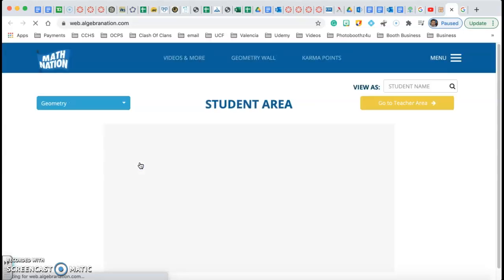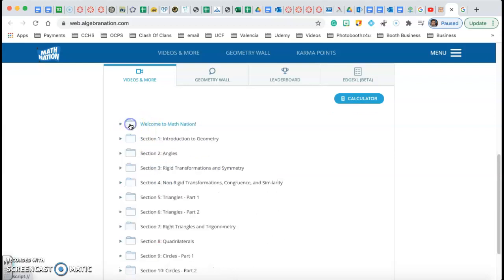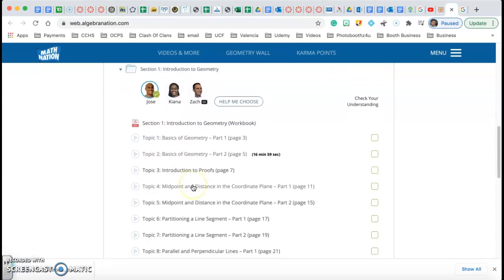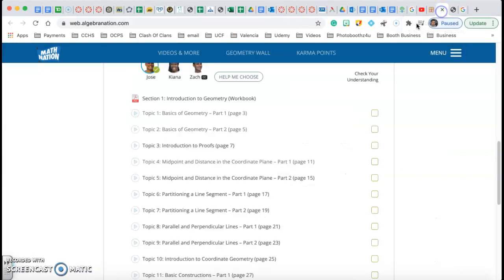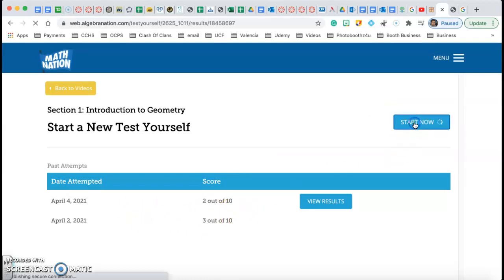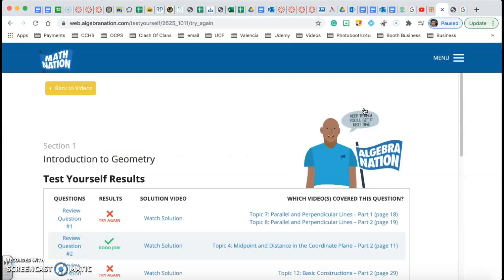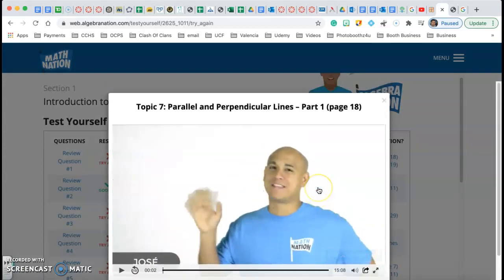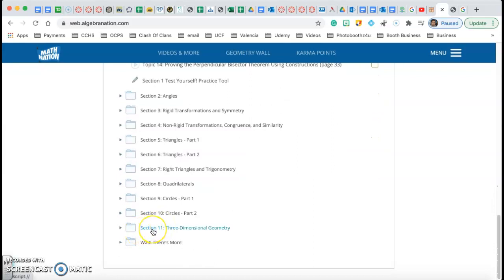Geometry EOC Review - Math Nation Introduction. Steps how to join Math Nation tutorial videos.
This is an intro to how to start using the Math Nations app for Geometry students.
This video is part of a series of videos to help students get ready for the Florida Geometry End of Course Exam, Geometry EOC. The Geometry EOC is an exam that every student in Florida has to pass in order to graduate, so please pay attention and study so you can pass the exam easily.